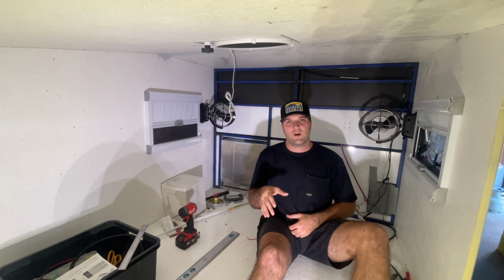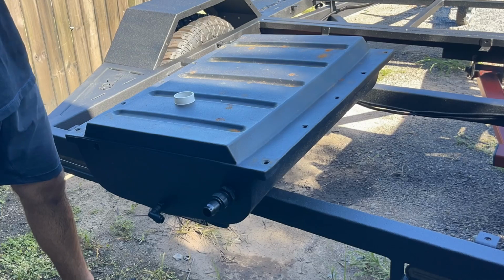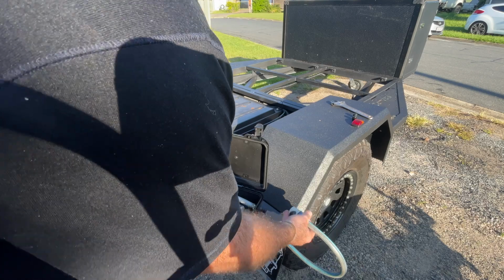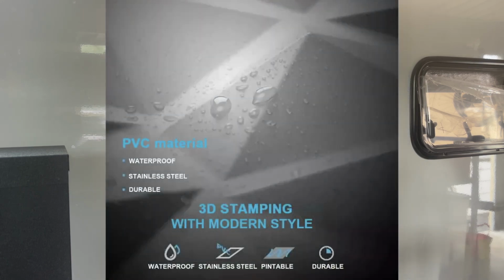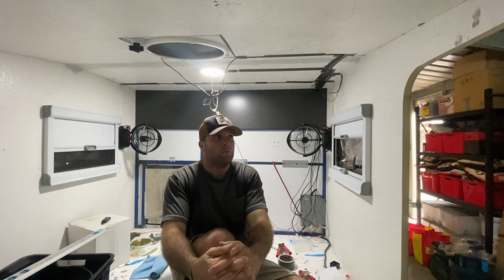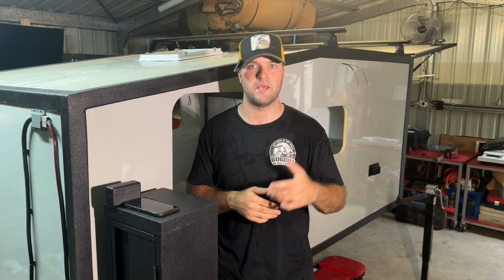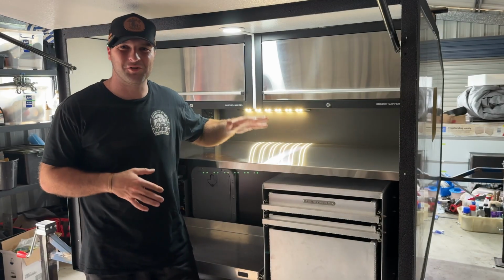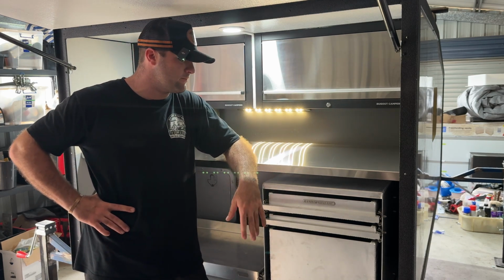DIY SQUARE-DROP CAMPER BUILD EP 17 - Galley, water plumbing and wiring COMPLETE!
Follow BUGOUT OFF-ROAD LIFE on this DIY journey while they build an off-road square-drop camper.

Teardrop sqauredrop Expedition trailer camper trailer off-road camper caravan mini camper DIY overland overlanding welding fabricating huntsman products offroad suspension trailing arm suspension independent suspension timbren alko cruisemaster do35 outback bush bashing 4x4 wheeling 4 wheel driving sand beach  workshop off-road modification camping tent rooftop tent maxxfan eurovision fabrication raptor coat hurricane hinge Aussie traveller door window hatch water tank